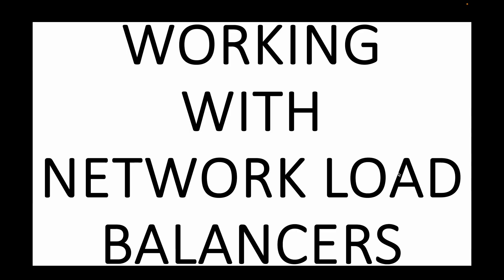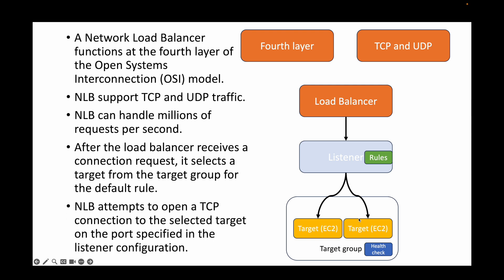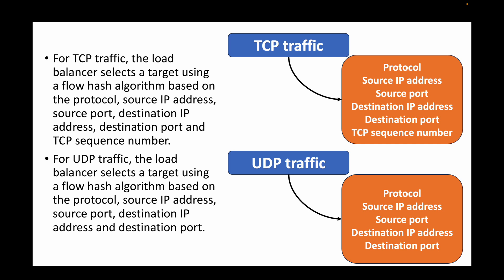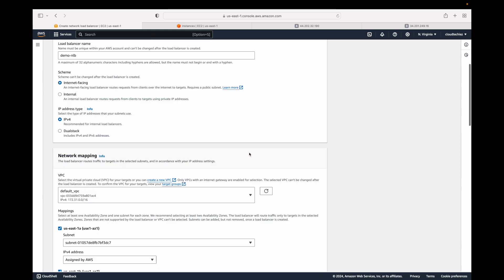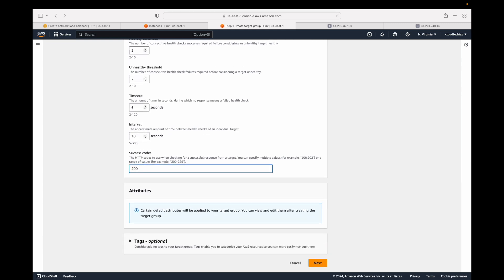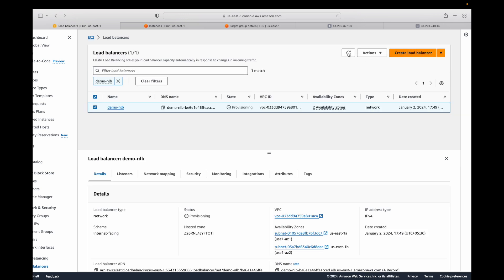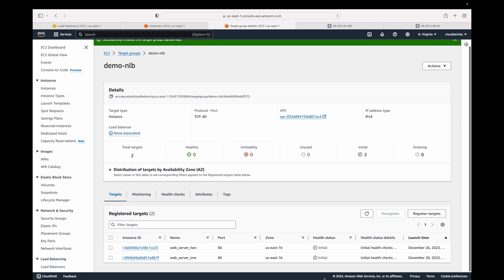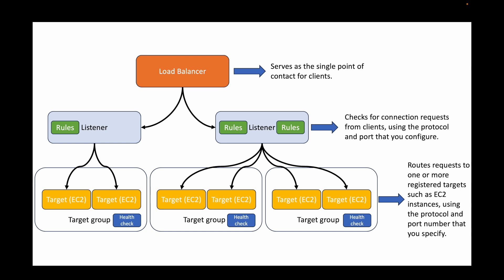AWS | Episode 52 | Mastering AWS Network Load Balancer: Intro & Hands-On Tutorial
Hello Cloud Enthusiats!

🌐 Ready to level up your AWS skills?

Join us in this comprehensive guide to AWS Network Load Balancer (NLB)! Dive into the fundamentals with an insightful introduction followed by a step-by-step hands-on example.

Learn how to effectively distribute incoming traffic, optimize performance, and ensure seamless application delivery using NLB. Watch, learn, and elevate your cloud expertise! 🚀💻

Ready to balance your way to a more efficient infrastructure? Let's get started! 🚀💻✨

Happy learning!!